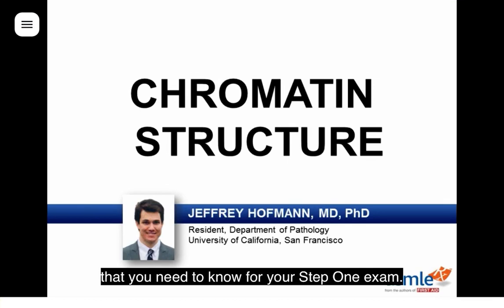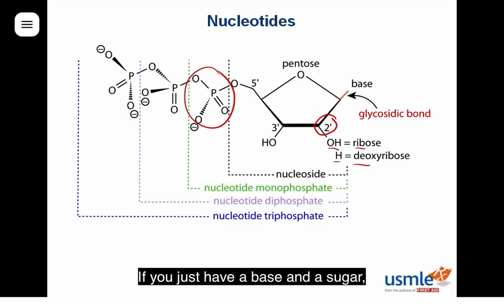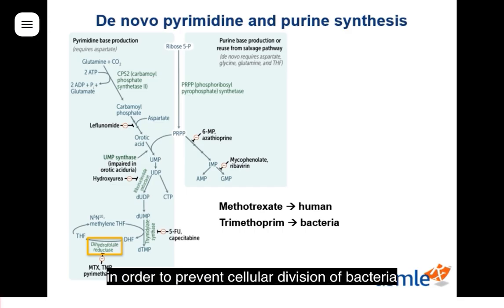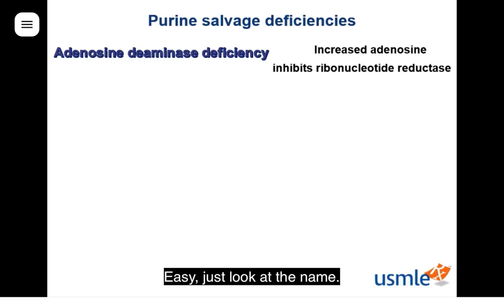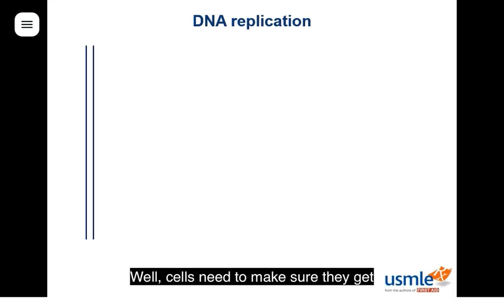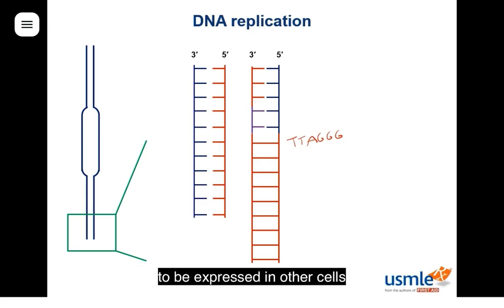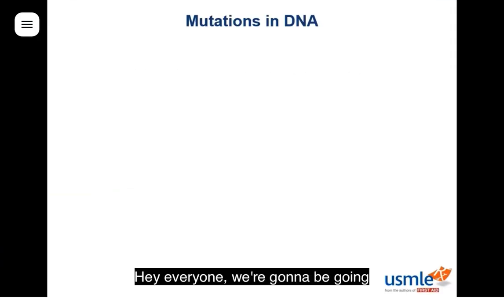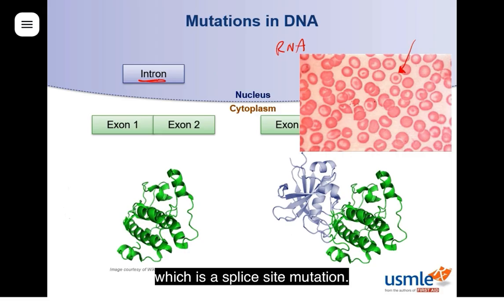Biología molecular Todo USMLE STEP 1